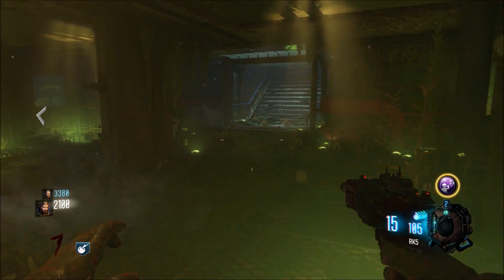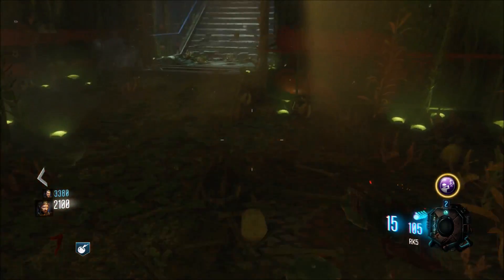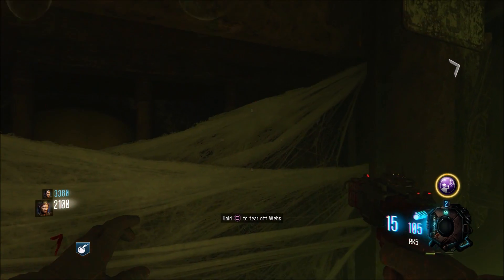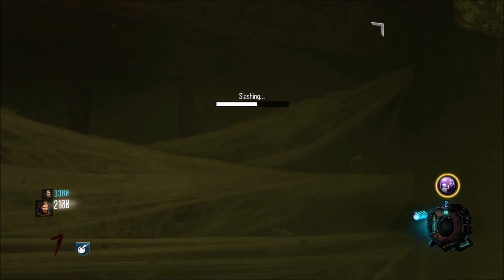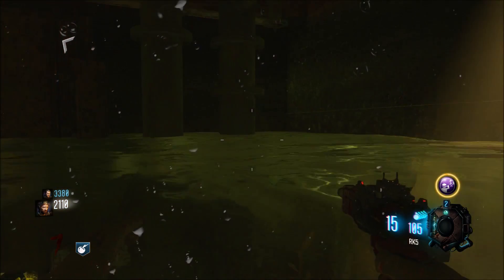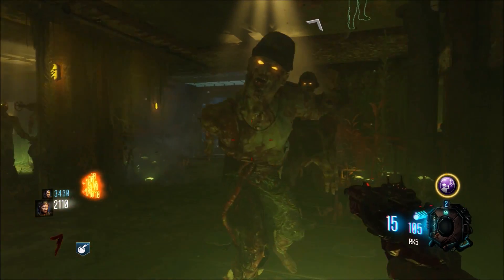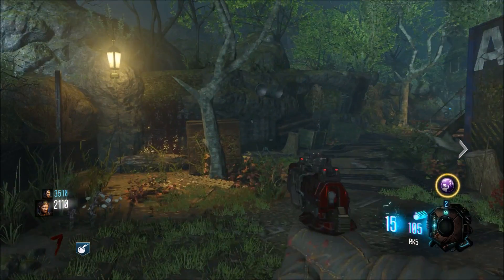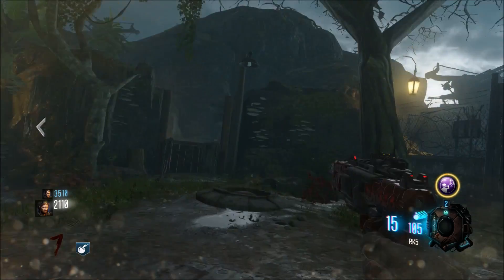HOW TO TURN ON POWER 10X FASTER!